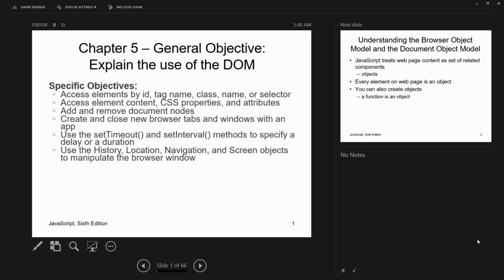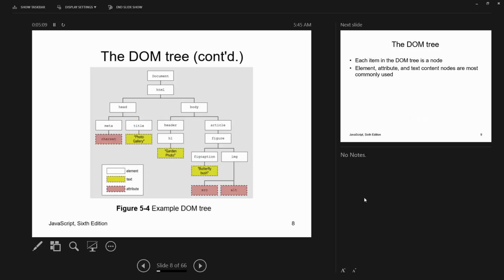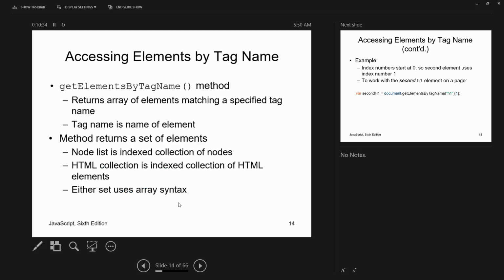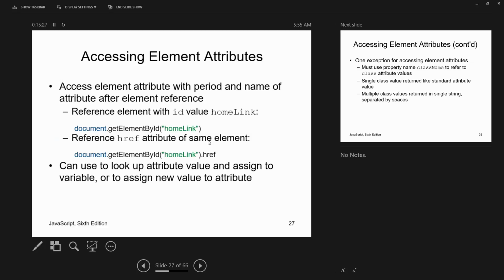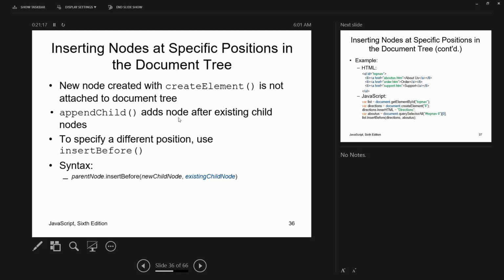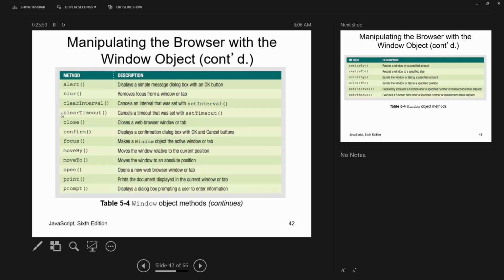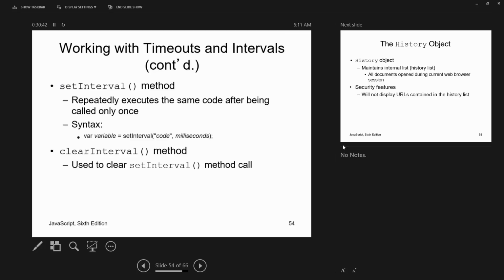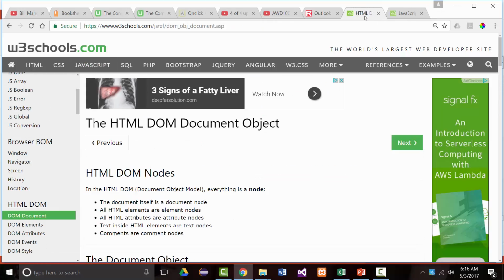VG - JavaScript PowerPoints - Chapter05 - Part01